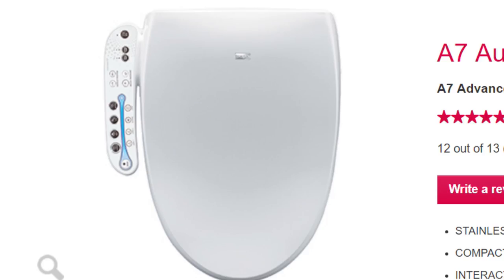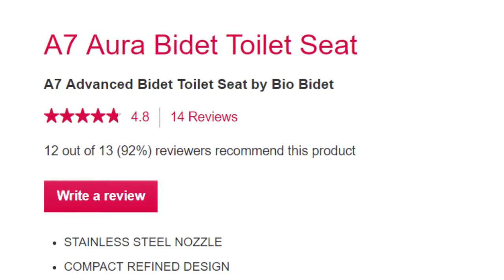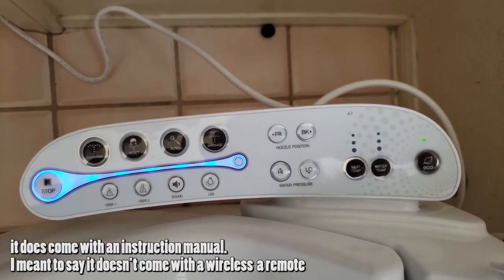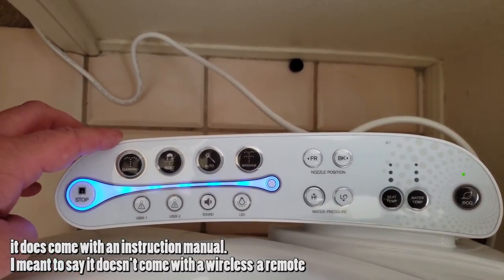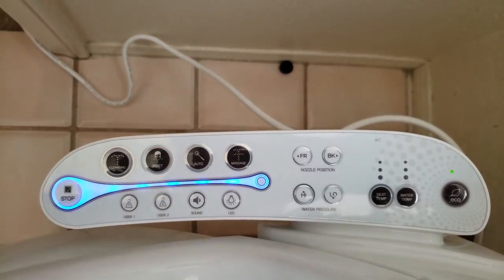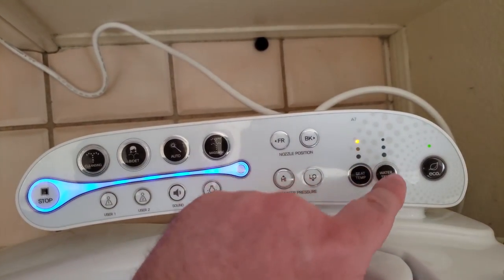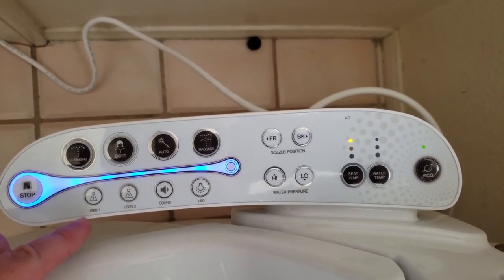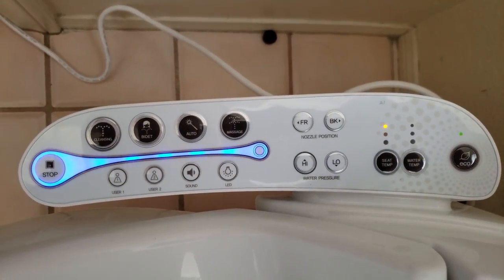BioBidet A7 Aura REVIEW | Bidet First Time Impression Reaction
The BioBidet A7 Aura Toilet Seat has a STAINLESS STEEL NOZZLE,
COMPACT REFINED DESIGN, INTERACTIVE LED SIDE PANEL, WARM WATER CLEANING, HEATED SLOW CLOSING SEAT, ADJUSTABLE NOZZLE, TEMP AND MORE

BioBidet A7 Aura
Amazon

or